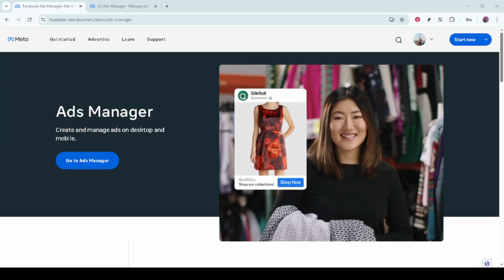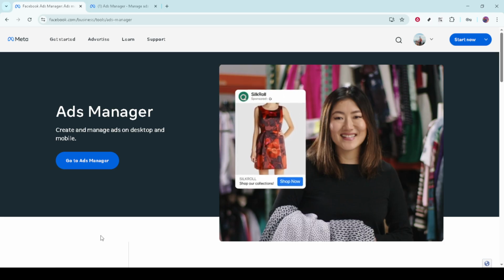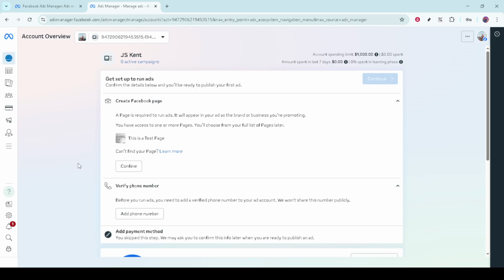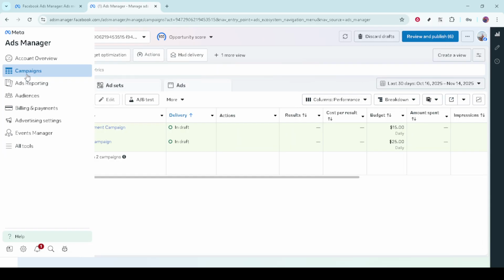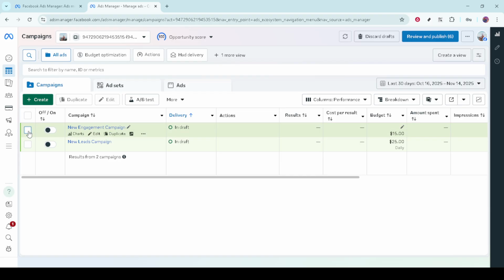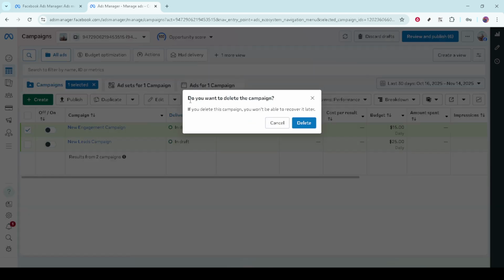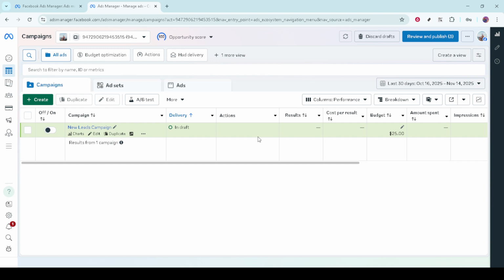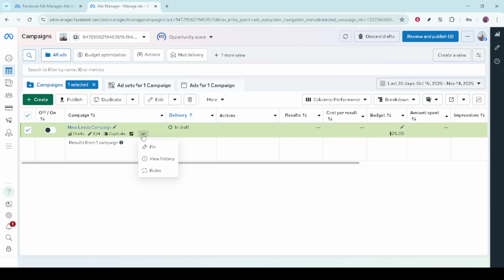How To Delete Facebook Ads Or Ad Campaigns [2025 Guide]